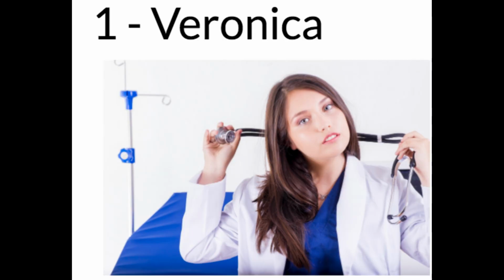3 8 Names demo part 1